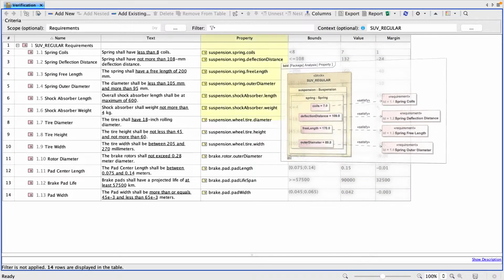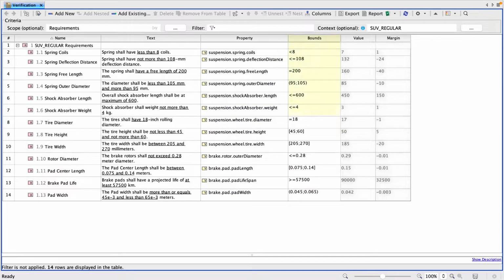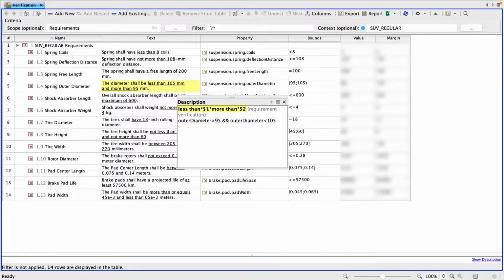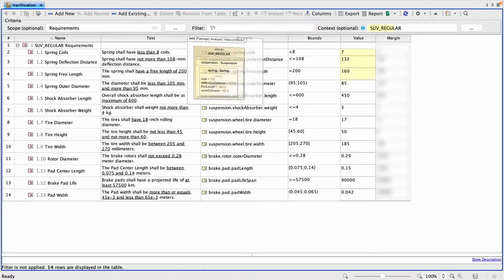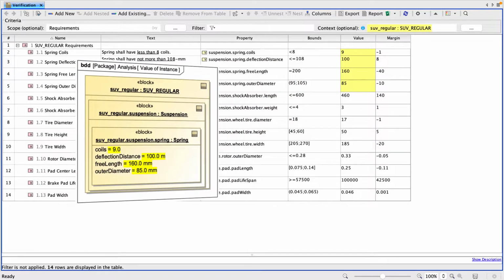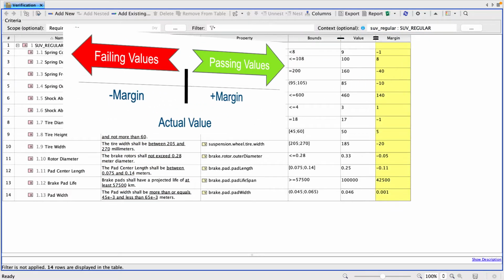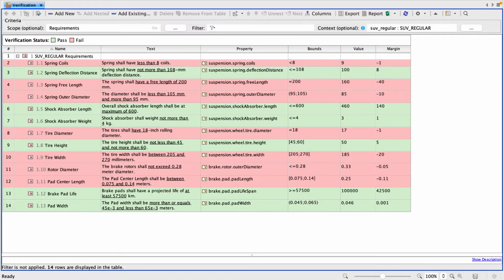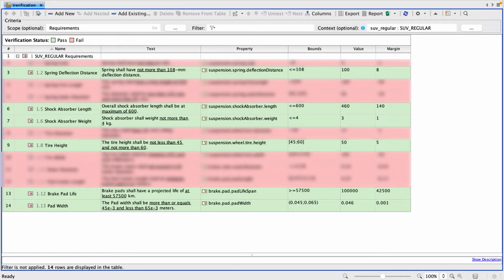Requirements Verification in Table | Available from 2021x Refresh2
The Requirements verification can now be performed directly in the Requirement Table. The analysis is carried out by evaluating whether the value of the property satisfying the Requirement is within a range of lower and upper bounds extracted from the Requirement text. Additionally, the automatically calculated margin value helps to determine how close the system model is to fulfilling Requirements.